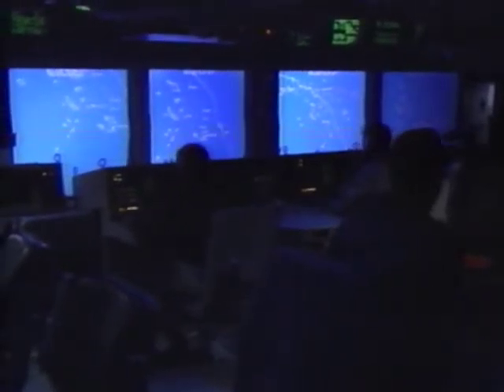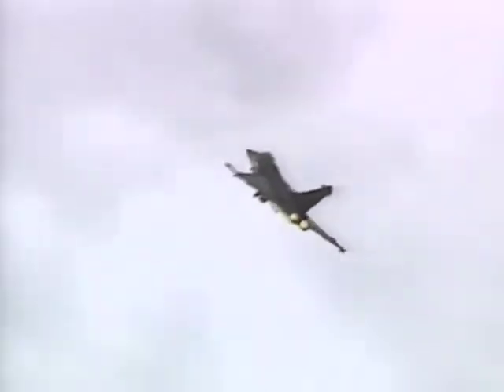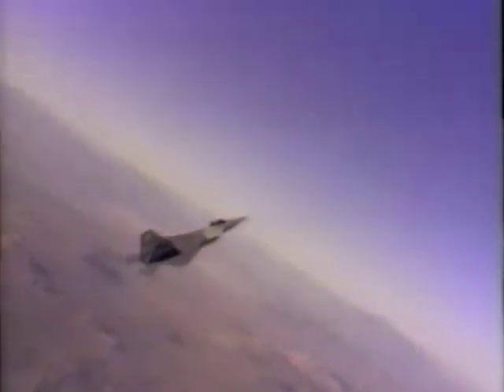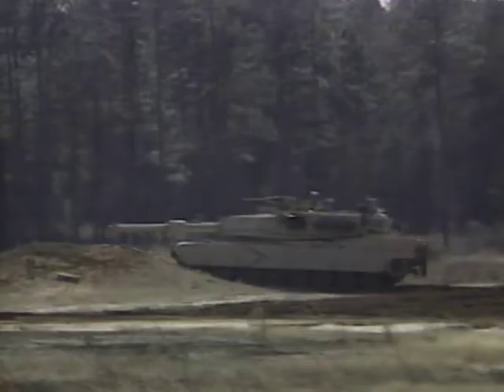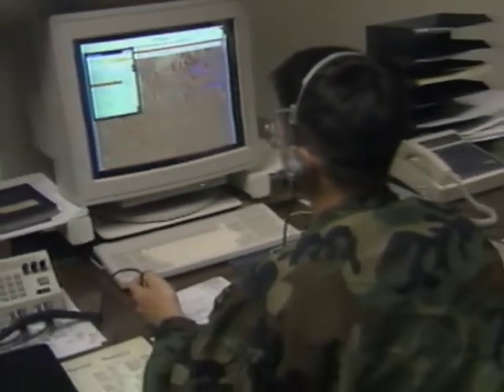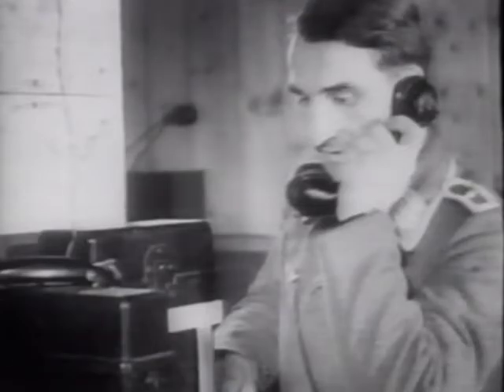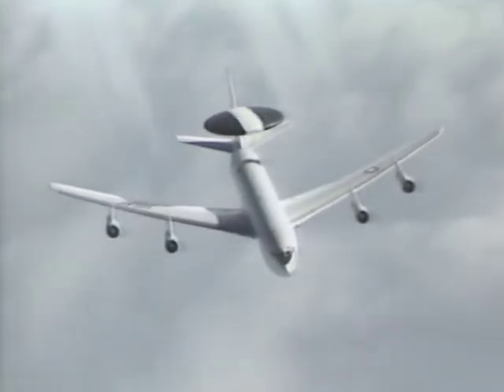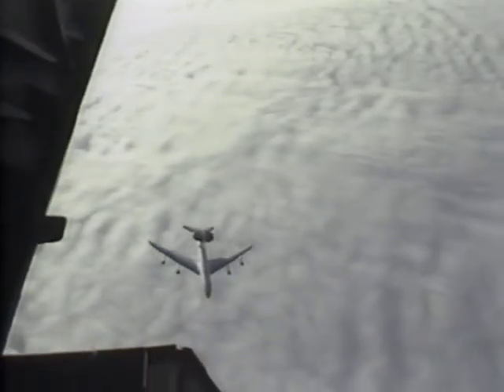Battle Brains Fire Power Video Series (1993 Technology VHS)